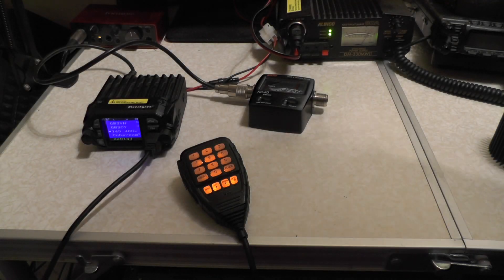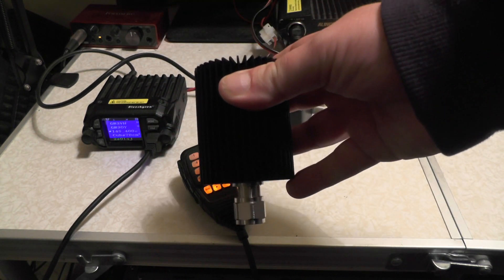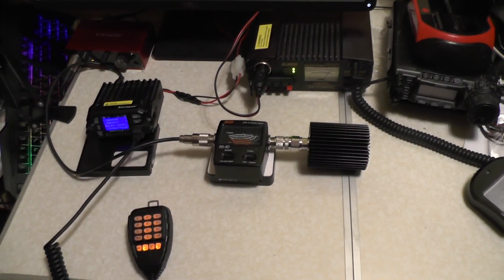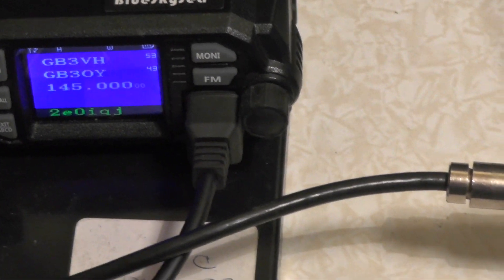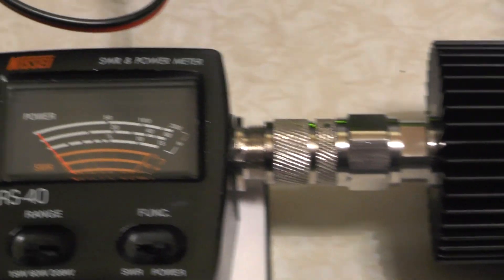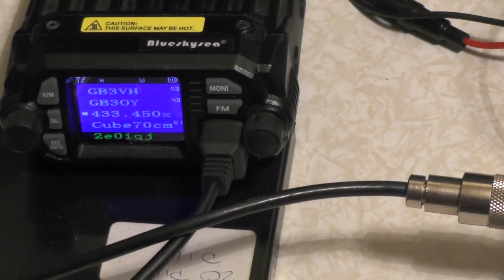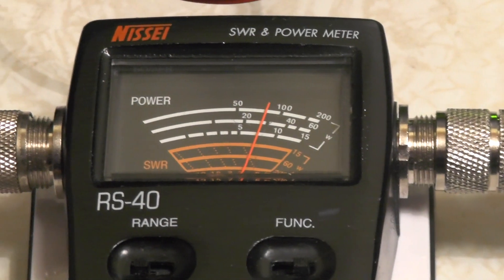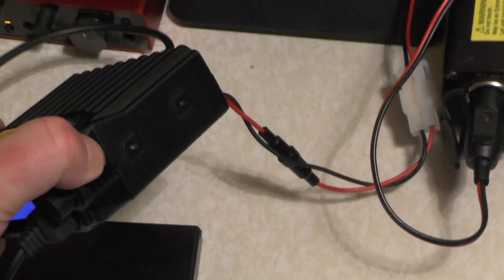Testing with a dummy load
In this weeks video we test the KYT8900D radio with a dummy load.
Will we get the same results as last week?